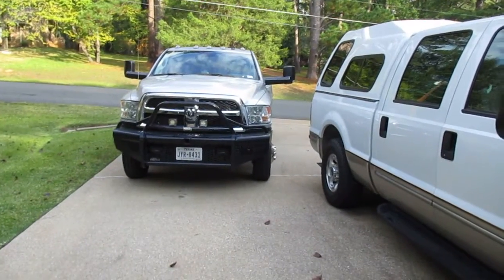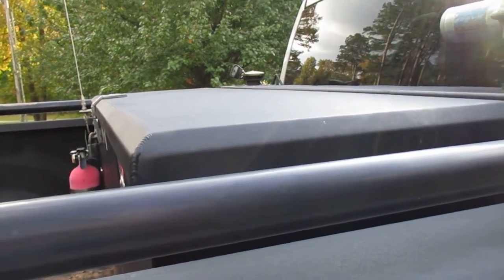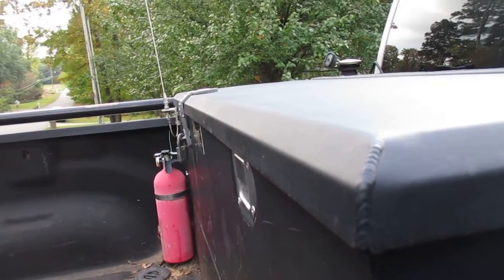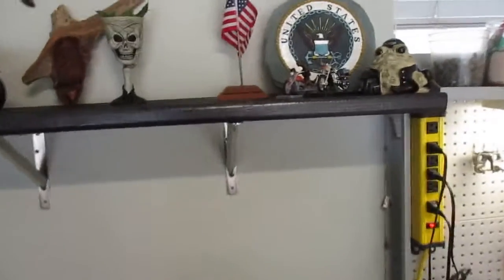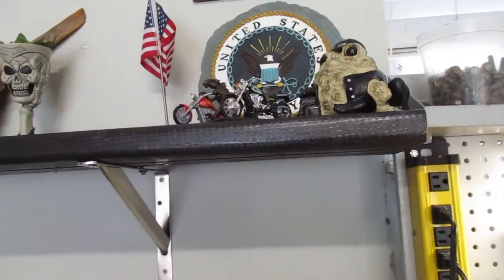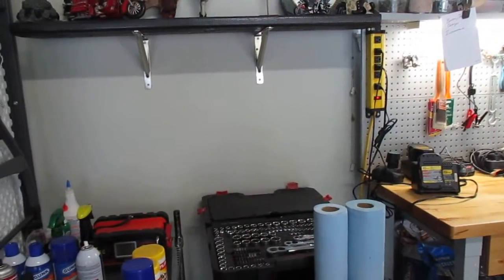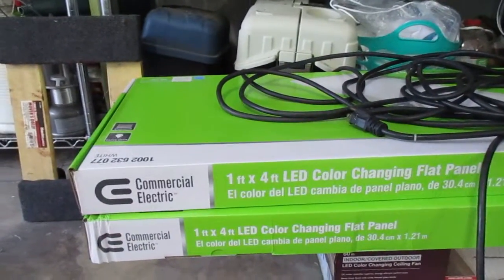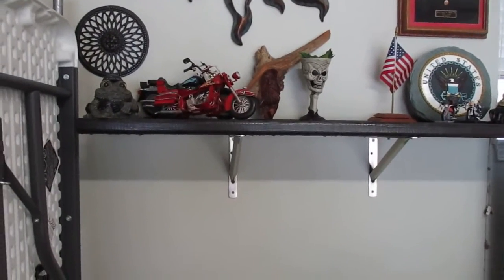Is my 2017 Ram 3500 overloaded?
Daily load is 2740 pounds. If I'm hauling equipment there is another 4000 pounds on the gooseneck ball. Heavy spec Ram doesn't know it's there lol.
High output Cummins with the Aisen transmission.Original computer- no fooling around with a delete or chip.
And cleaning/organizing the garage and of course more Harley art and doo-dads.